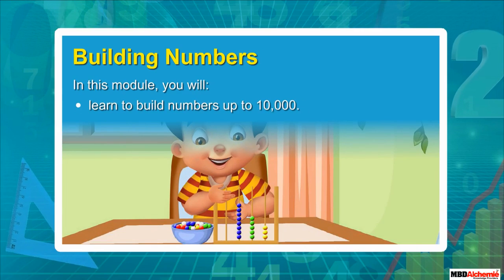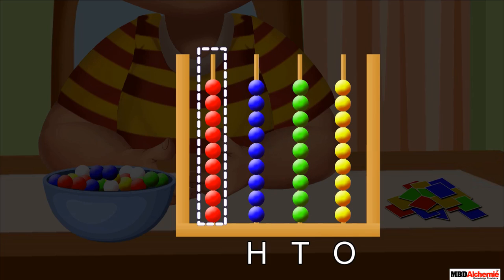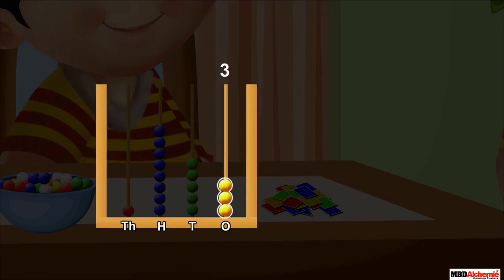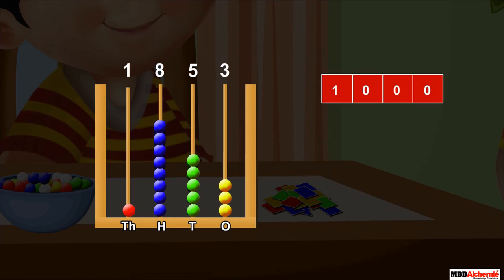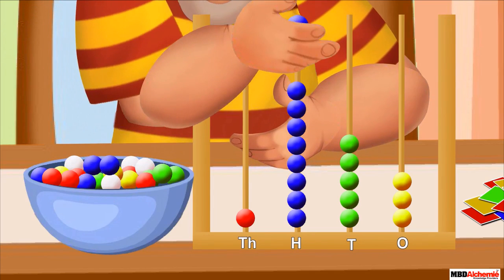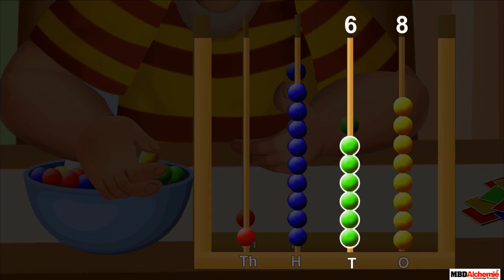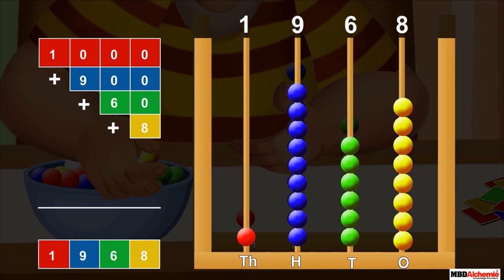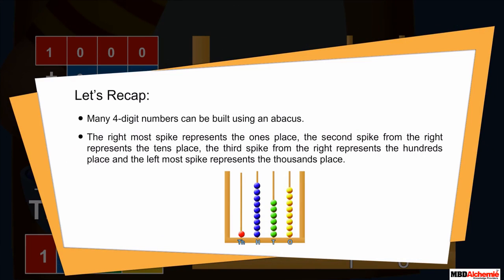Std - 3 2.1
maths ch 1